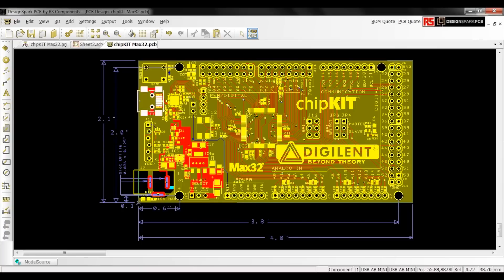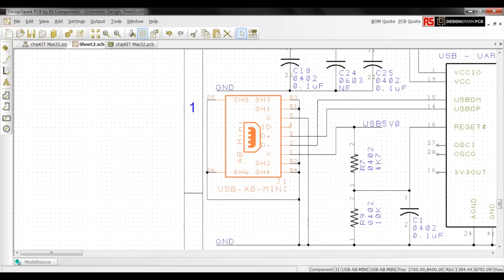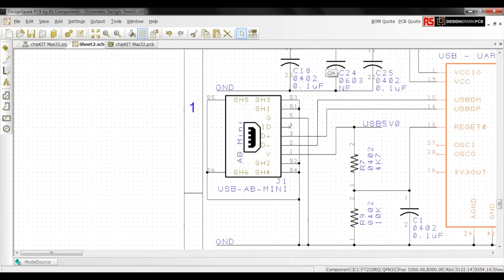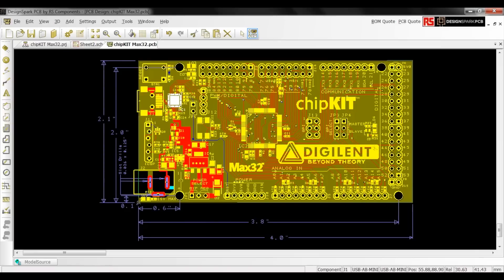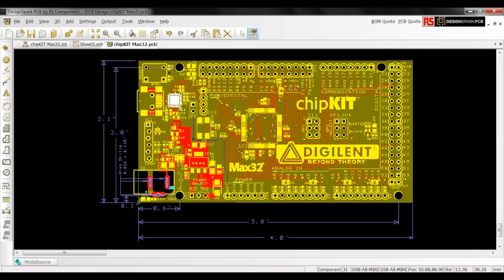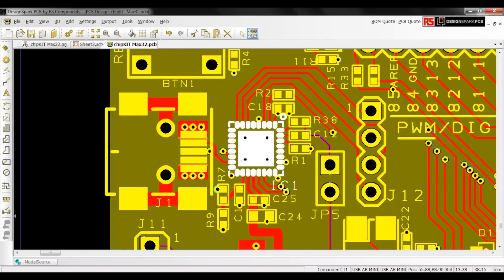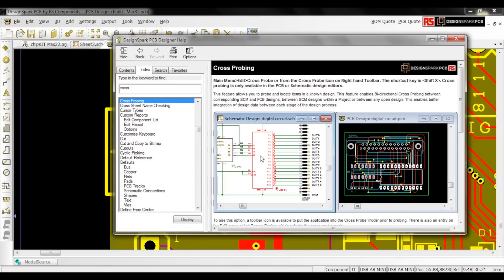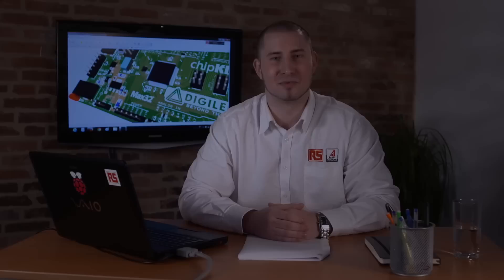DesignSpark PCB v6 - New Feature - Cross Probe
Mike Brojak of RS Components explains how to use Cross Probe, the new time-saving feature of DesignSpark PCB Version 6

• Enabling the Cross Probe mode
• Hardware debugging
• Components, pins, nets
• Help

A lot of valuable time can be saved by quickly navigating around designs!

Want to learn more about the new features of DesignSpark PCB Version 6? Take a look at our video on 'Custom shortcuts'.

DesignSpark PCB is a fully featured and unrestricted FREE Electronics Design Software provided to you by RS Components and Allied Electronics.